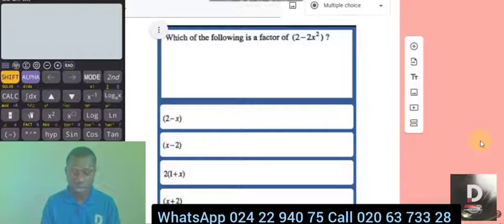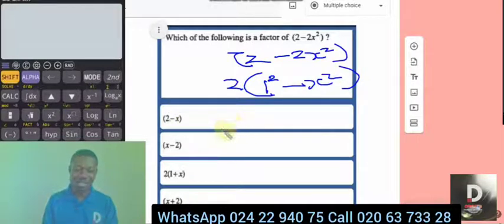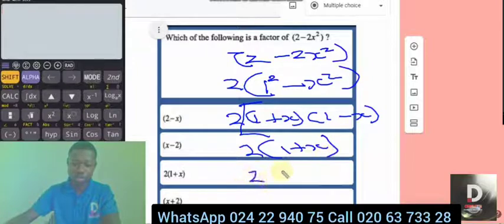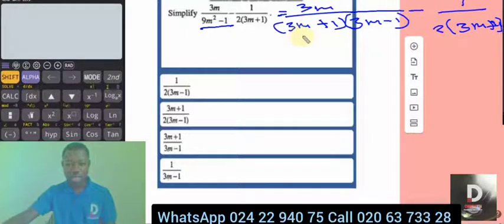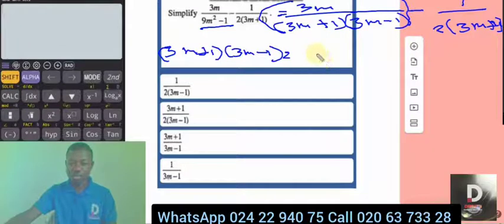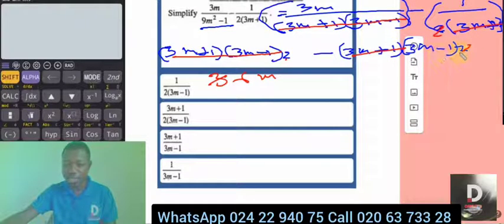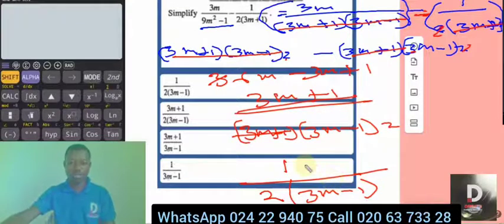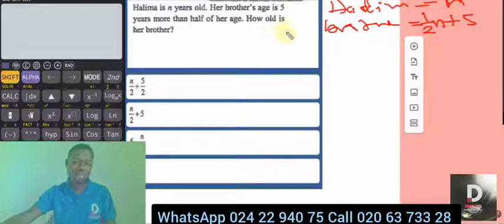2F ALGEBRAIC EXPRESSION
2F ALGEBRAIC EXPRESSION